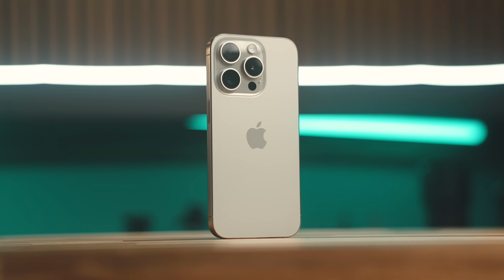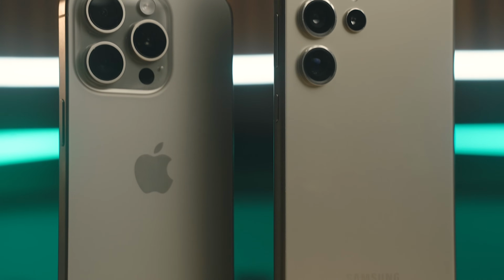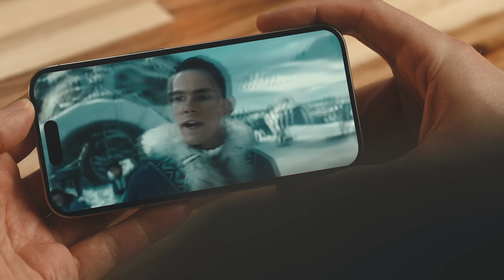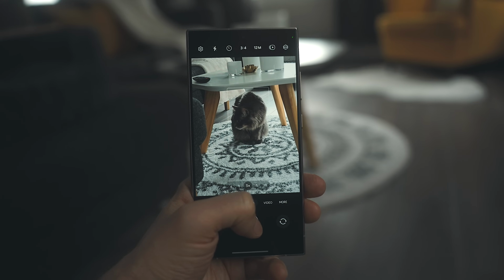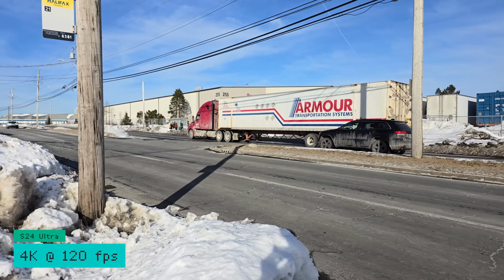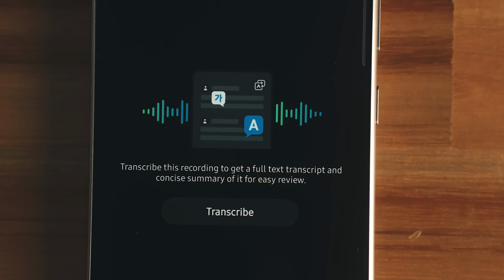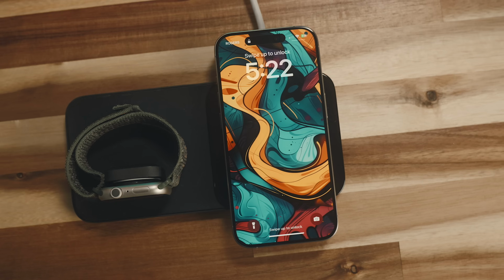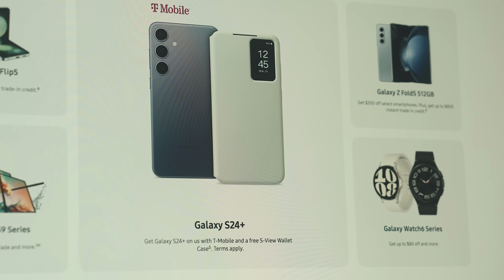iPhone 15 Pro vs S24 Ultra Long Term: Don't Waste Your Money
After using both the Samsung Galaxy S24 Ultra and iPhone 15 Pro long term, I have some thoughts...
ALL MY FAVORITE GEAR IS LISTED BELOW 👇

In this video, I deep dive  in the comparison between the iPhone 15 Pro and Samsung Galaxy S24 Ultra. Discover the surprising similarities, key differences, and unique features that could sway your decision on which flagship to choose. Whether you're considering switching from Android to iOS or vice versa, or simply curious about the newest features and which ones to ignore, this comparison has you covered. Join me as we explore everything from design, camera capabilities, to AI features, and find out which smartphone reigns supreme for your needs.

Spigen S24 Ultra Magsafe Case
Spigen Ultra Hybrid iPhone 15 Pro Case

MY SETUP GEAR:
Space Black MacBook Pro M3 Pro
Effydesk Wildwood Standing Desk
Effydesk Deskshelf
Apple Studio Display
Olanglab Wood Slat Panels
UMIAcoustics Wood Slats
Lamomo LED Neon Rope

00:00 | Intro
01:22 | Design & Build
03:39 | Screens
06:08 | Performance
07:25 | Cameras
10:58 | Software
14:14 | Battery
15:19 | USB-C
15:48 | Wrapping Up